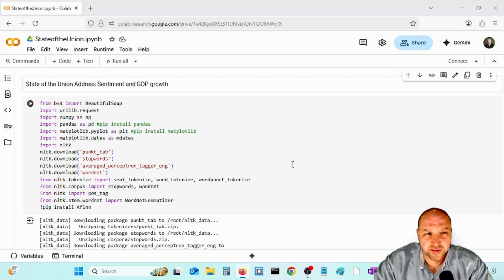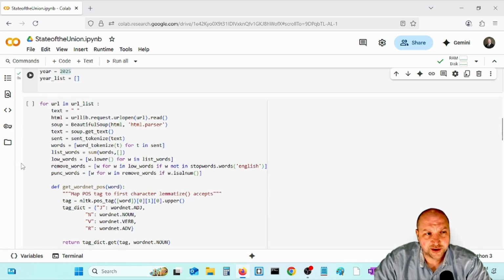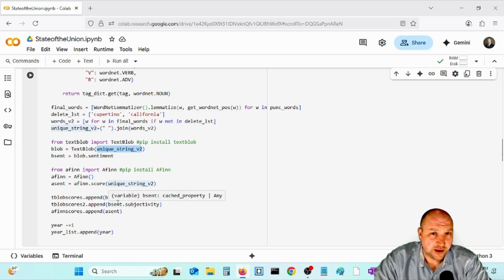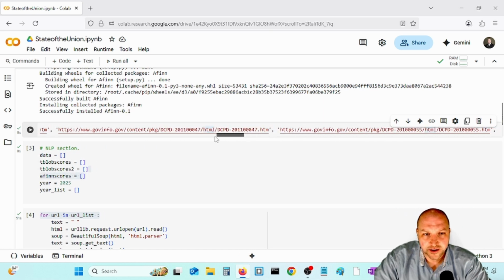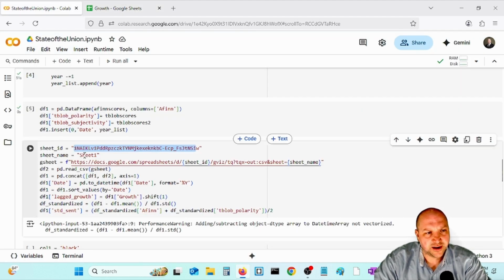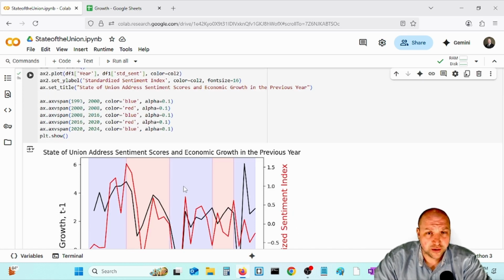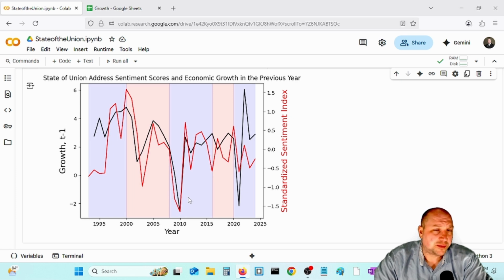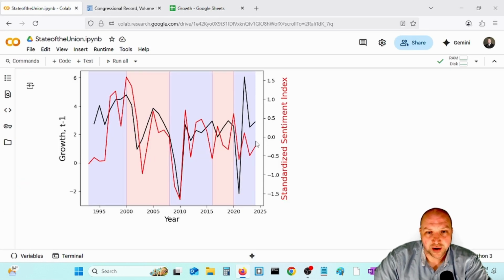State of the Union Addresses and GDP growth - NLP Sentiment Analysis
I generate sentiment scores for State of the Union addresses from the past 30 years and compare with GDP growth. There seems to be a positive relationship.